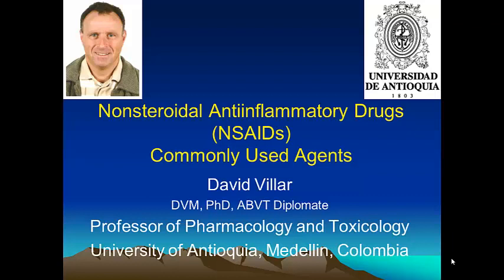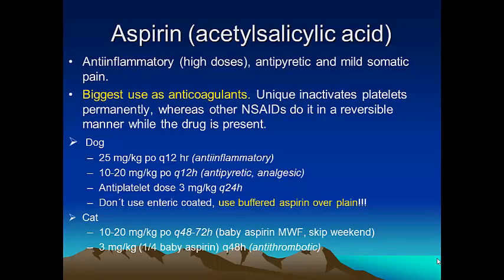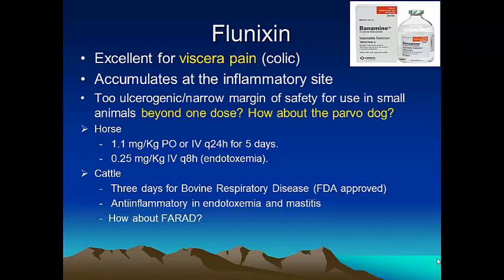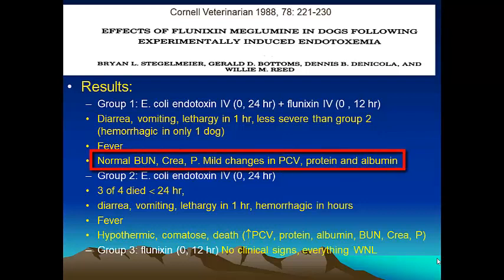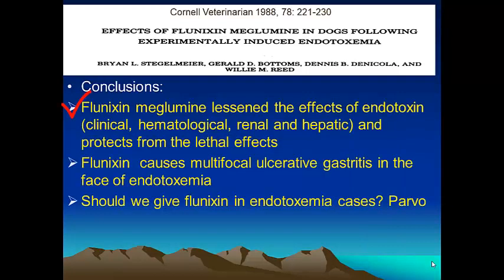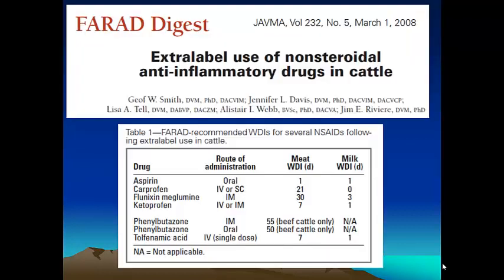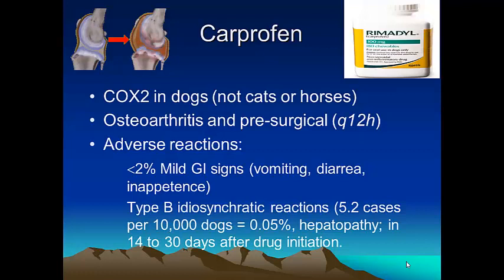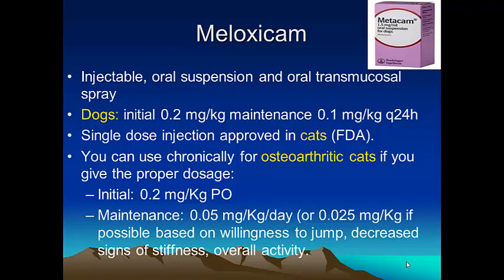Individual Nonsteroidal Antiinflammatory Drugs NSAIDs